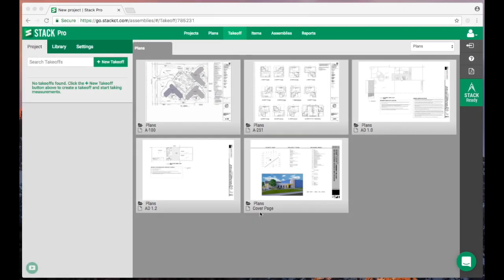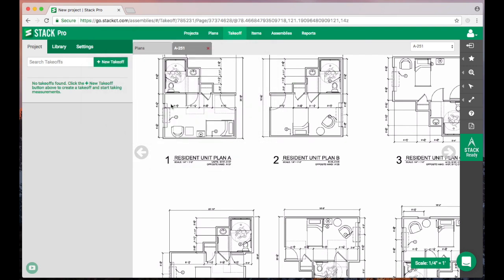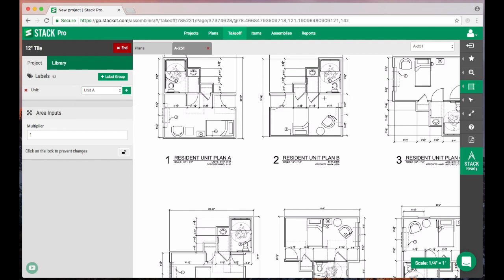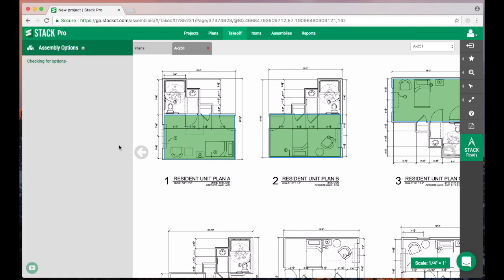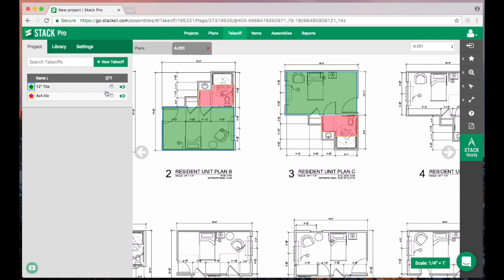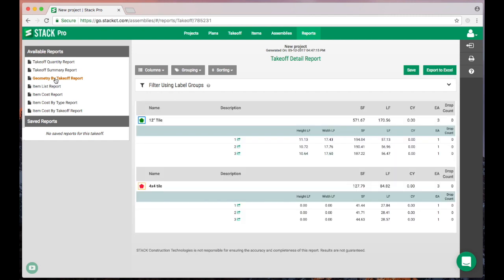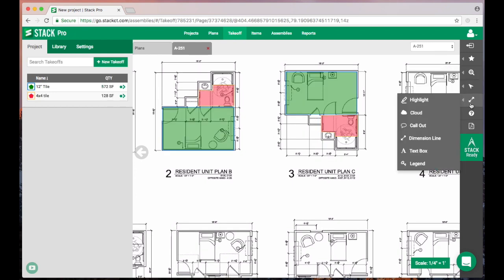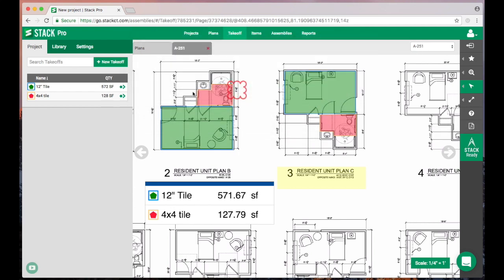STACK Training Series - Part 5 | Construction Takeoff & Estimating Software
In part 5 of this STACK Training Series we go through a quick review of what we've learned so far.